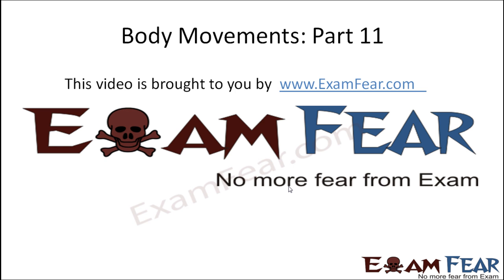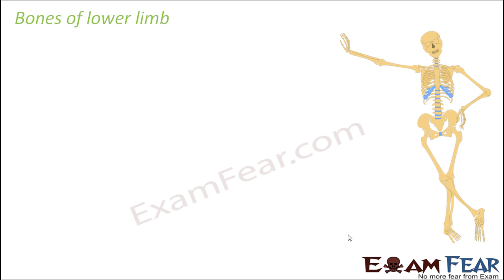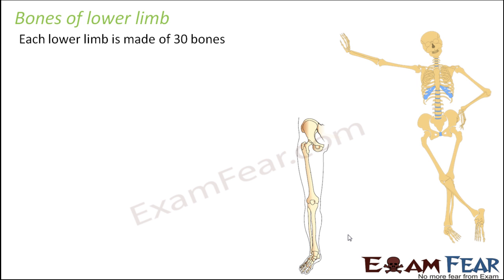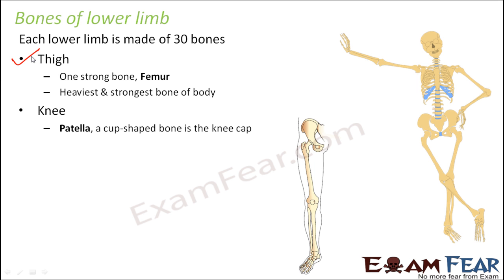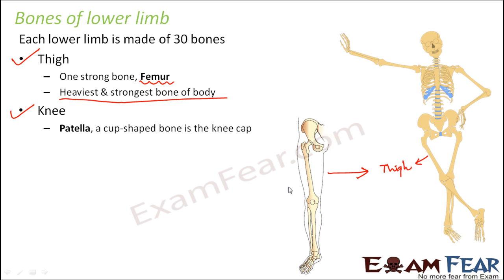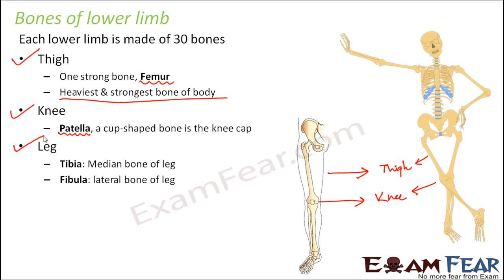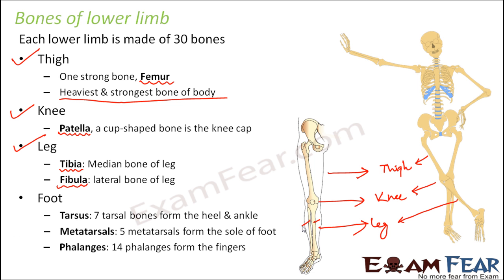Biology Body Movements Part 11 (Bone of Lower limbs) Class 6 VI